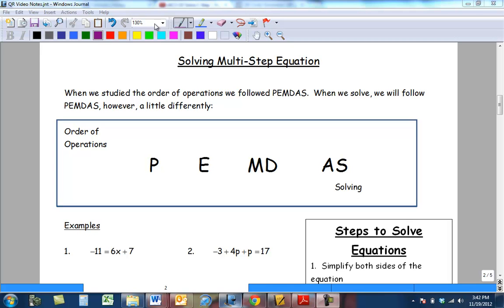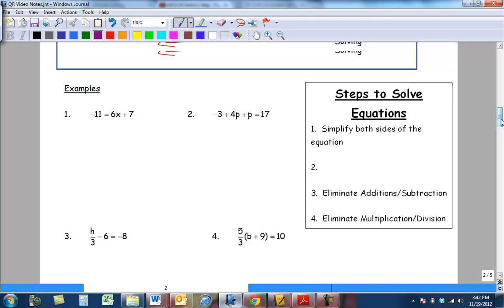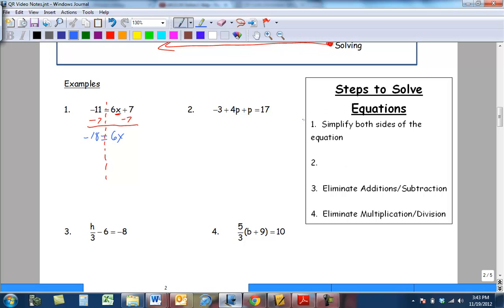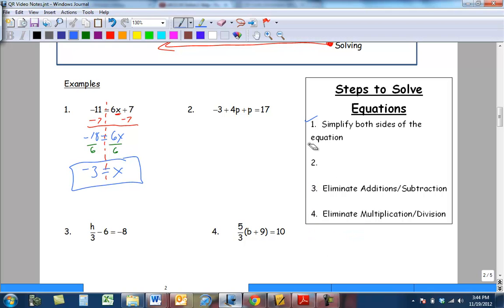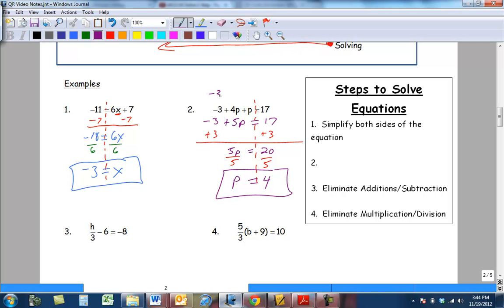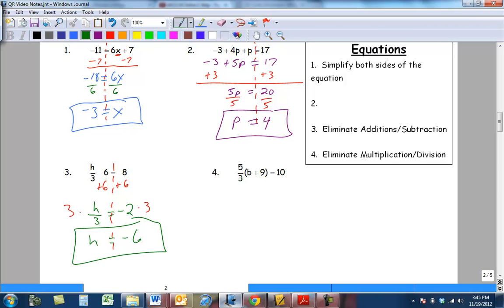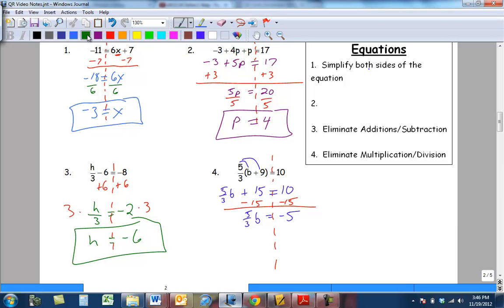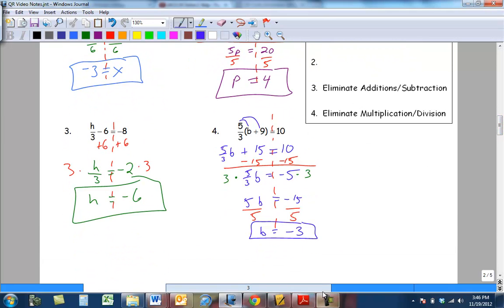iACS U3 Solve Multi-Step Eq QR